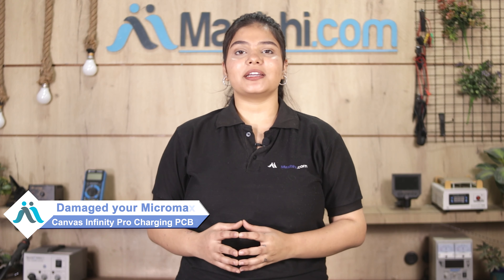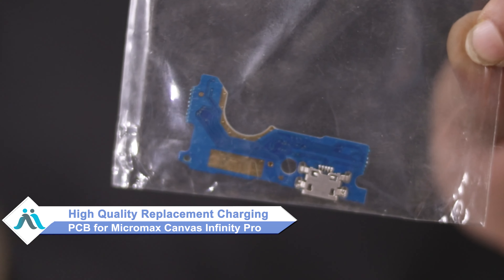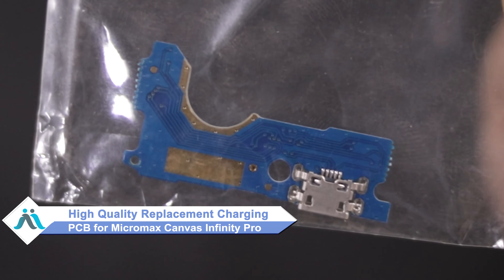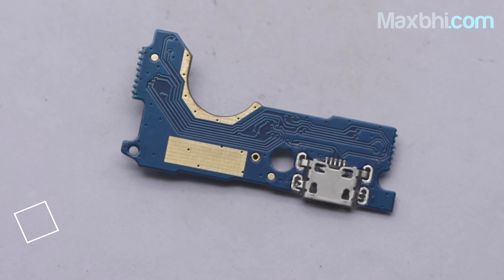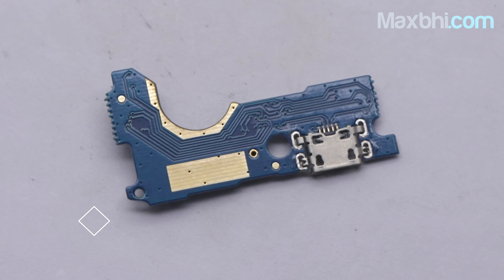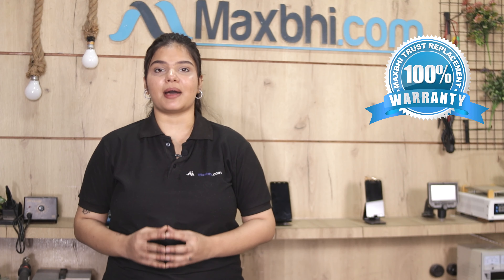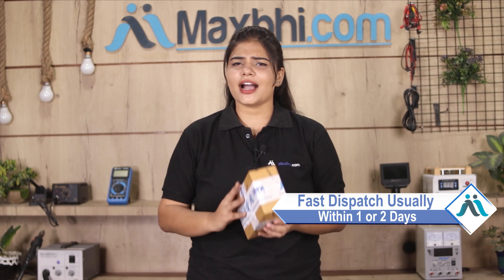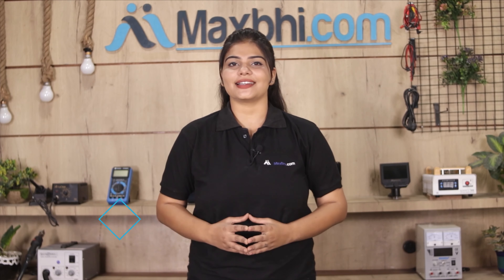Buy Micromax Canvas Infinity Pro Charging PCB, Free Delivery High Quality Best Price Maxbhi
Damaged Charging PCB in your Micromax Canvas Infinity Pro? The replacement Charging PCB for Micromax Canvas Infinity Pro comes with replacement warranty and the shipping is done in secured packing to make sure you get the product in perfect shape.